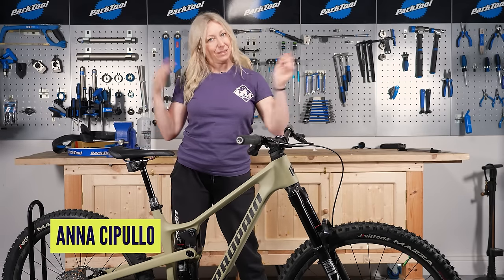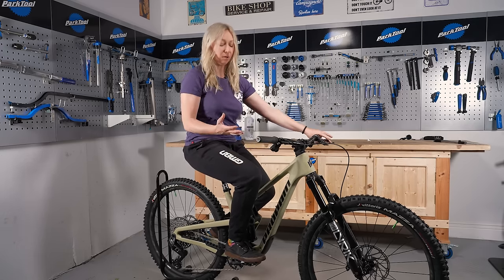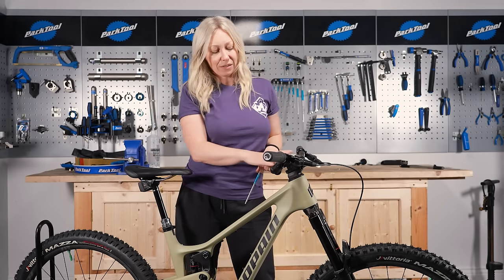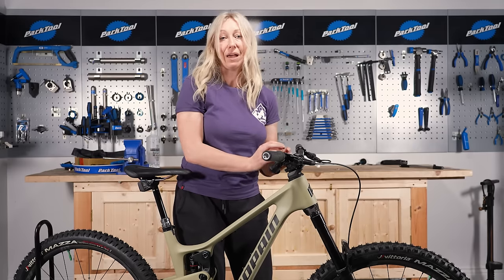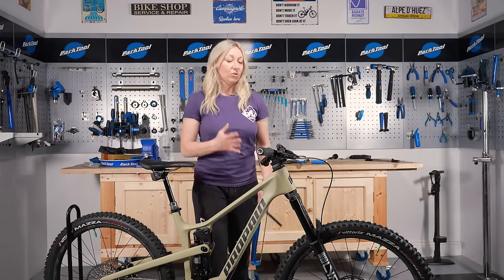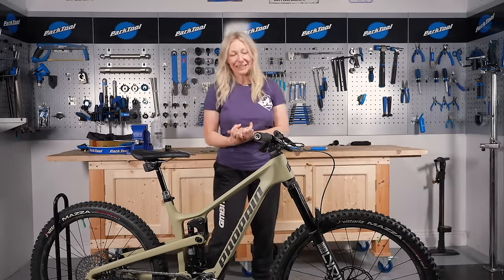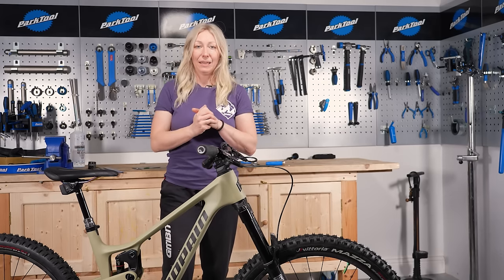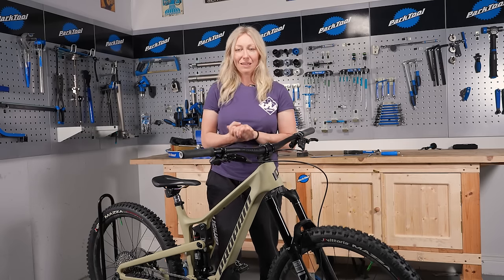Got A New Bike? How To Make It Work Perfectly For You!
Have you just bought a new bike and are struggling to set it up? In this video, Anna Cipullo shows you the most important parts of your bike to have set up properly. The perfect bike setup will vary from person to person, even at the highest level of cycling the rider's setups will differ. So Anna gives you the information you need to take to the trail and get your bike set up perfectly (for you)!

⏱️ Timestamps ⏱️
00:00 - Welcome To Another GMBN Tech Video!
00:17 - How To Set Your Saddle Height
01:03 - How To Set Your Saddle Position
03:48 - How To Set Your Stem Height & Handlebar Position
08:52 - How To Set Up Your MTB Controls
10:34 - How To Set Up Your MTB Suspension
14:10 - How To Use Test Riding To Set Up Your Bike

Do you play about with every setting on your MTB, or are you a love-it-and-leave-it type of person?

📹  4 Ways To Get The Right Saddle Height 👉 youtu.be/bnOicuraNg8
📹 Mountain Bike Handlebars Explained! | What's Right For You? 👉 youtu.be/bv4DBoi8KEA
📹 How To Safely Cut Carbon Or Alloy Handlebars 👉 youtu.be/iqdBcAgw-NY

Benin City - El Flaco Collective
In the Bag - John Runefelt
Star Gazer - Ryan James Carr
The Meerkat - HATAMITSUNAMI